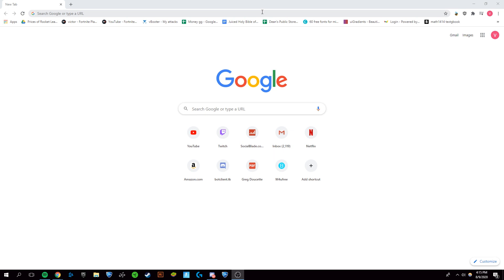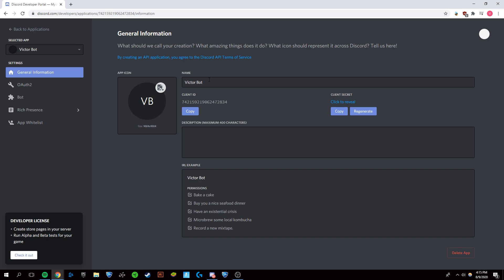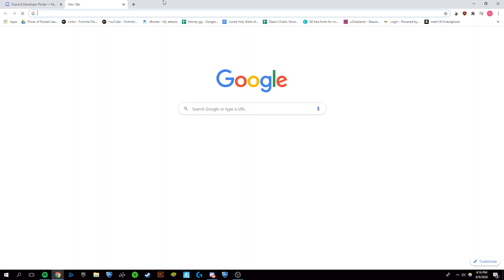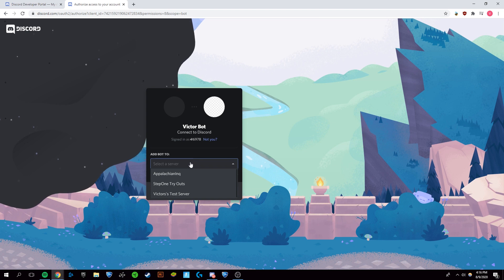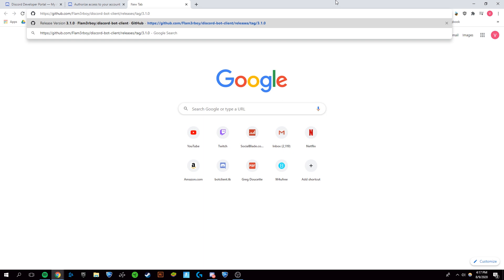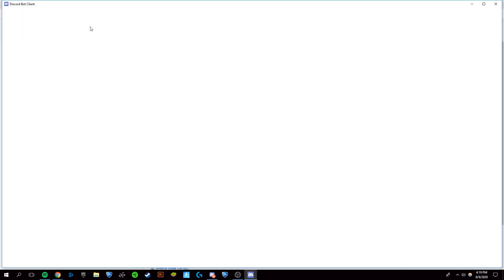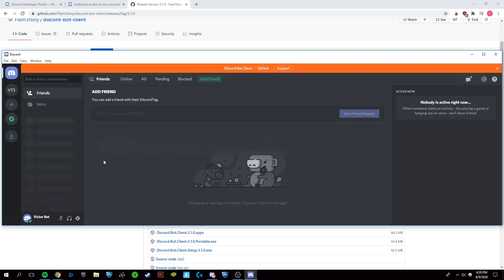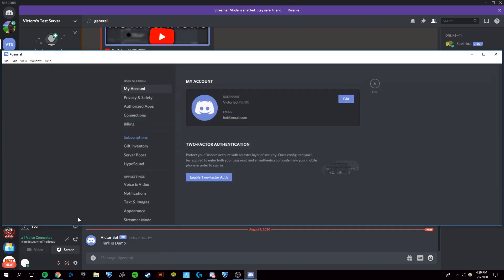NEW FIX! How to Get a Discord Bot Tag - Log in to a Bot Account!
Today I'm going to show you how to login to a discord bot account/ get a discord bot tag with a new method after the previous two were patched.